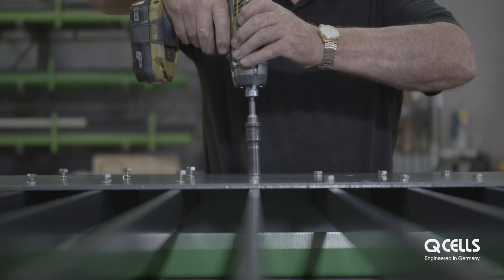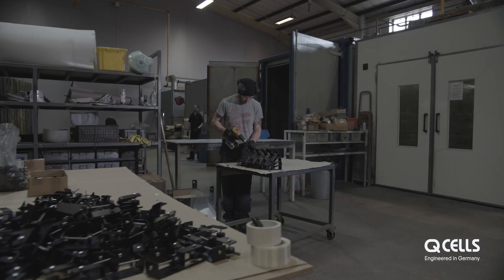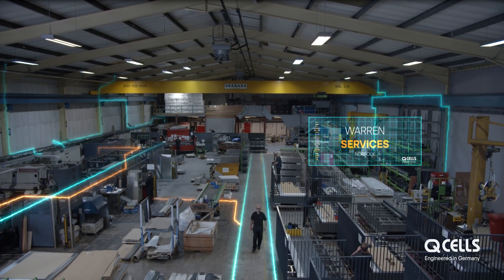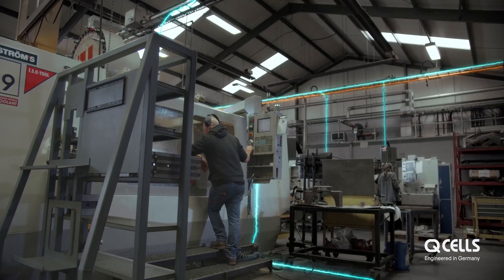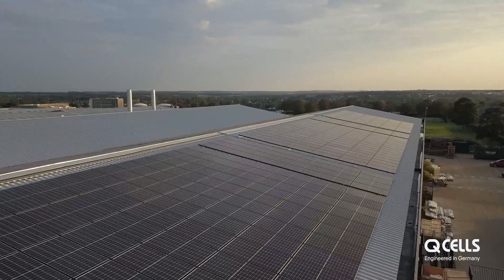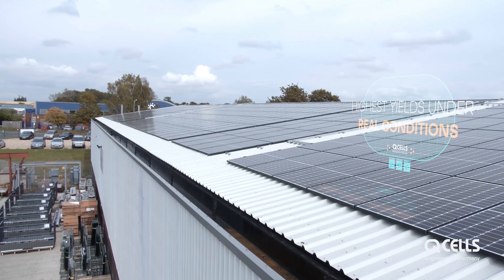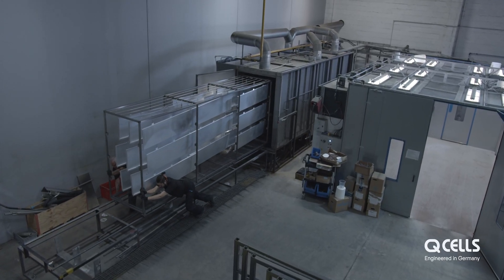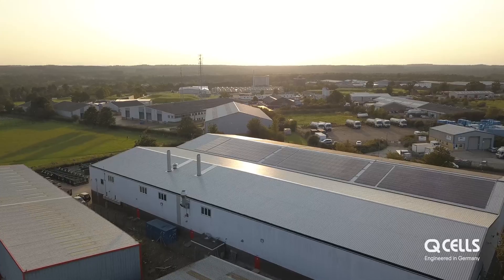Q CELLS Customer Story - Warren Services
Q CELLS Customer Stories offer a behind-the-scenes look at our customers with exciting insights into their everyday lives and requirements for an optimal energy supply.

WARREN SERVICES is a full-service engineering company in Norfolk, England, manufacturing machinery and components for customers around the world.  Manufacturing also includes painting and finishing of components as well as a test station for electrical-mechanical assembly. Why WARREN SERVICES decided to go solar only after five years and how many advantages this investment offers today, you can find out in this video.

Application:                                       Commercial rooftop solar system
Installed power output:                   250 KWp
Date of completion:                         2020
Modules:                                            Q.PEAK DUO G6 350 W